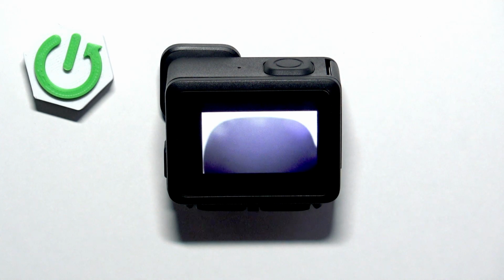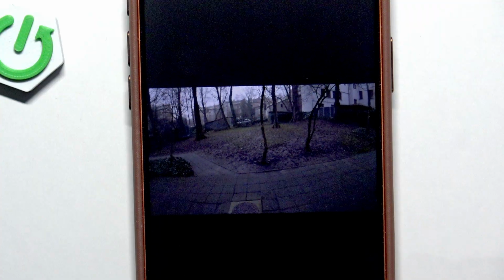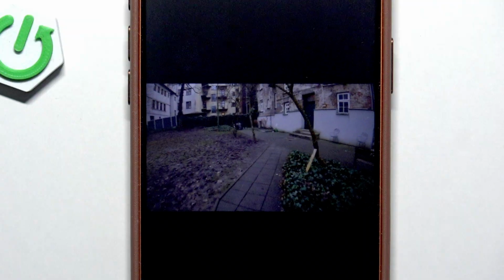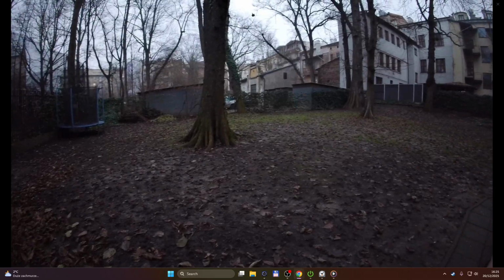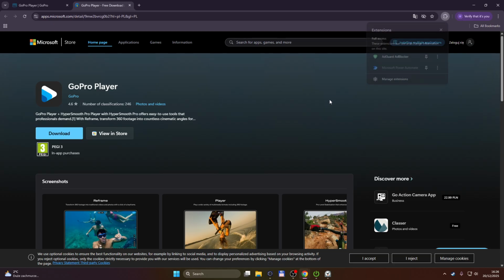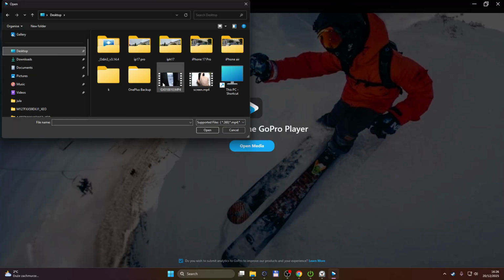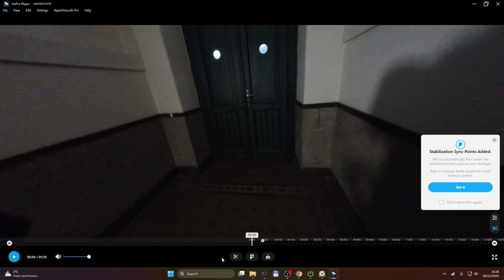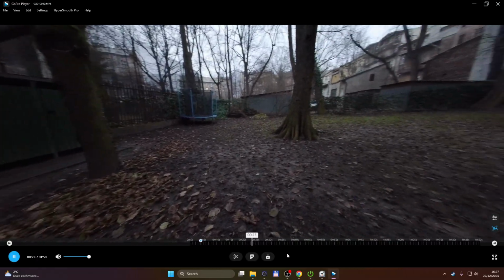GoPro Lit Hero – How to Fix Shaky Footage on PC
If your GoPro Lit Hero videos look smooth on your phone but shaky on your computer, this video shows the quick and easy fix. The GoPro Quick mobile app automatically applies stabilization, so footage played on your phone appears stable. When you transfer the original files to a PC they can look very shaky because the mobile app’s stabilization wasn’t applied. In this video I show how to download and install GoPro Player (available on Mac App Store and Microsoft Store), open your media, and apply HyperSmooth Pro to stabilize your GoPro Lit Hero footage on your computer. You’ll see a before/after comparison and learn how to enable Always Apply HyperSmooth Pro if you want automatic stabilization for future files.

How to stabilize GoPro Lit Hero footage on PC using GoPro Player?
How to use GoPro Player to apply HyperSmooth Pro to GoPro Lit Hero videos?
How to fix shaky GoPro Lit Hero footage after transferring files to a computer?

0:00 Intro – problem overview
0:10 Quick App mobile stabilization explained
0:41 Example: stable on phone vs shaky on PC
1:01 Why transferred files appear shaky
1:25 Download GoPro Player (Mac / Windows)
1:56 Install and open GoPro Player
2:14 Open media and choose Apply HyperSmooth Pro
2:51 Before/after comparison and disabling option